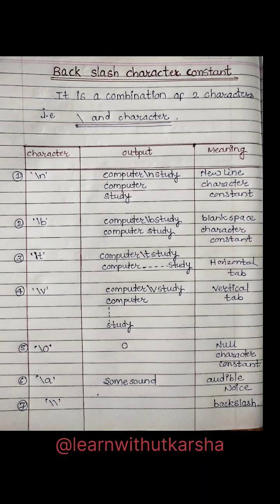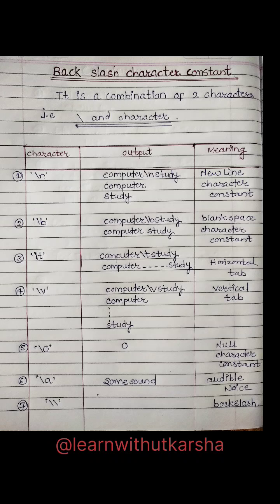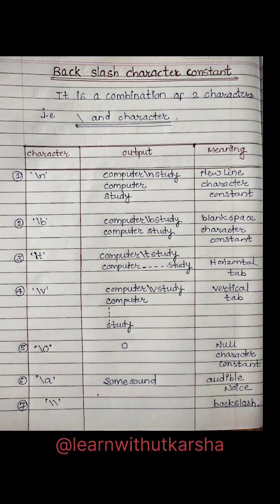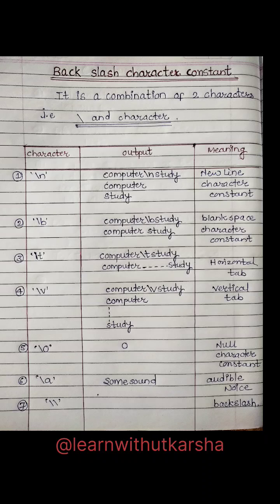back slash character constant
👉PLAYLIST C PROGRAMMING

👉PLAYLIST DBMS AND SQL.

👉PLAYLIST ASP.NET.

👉PLAYLIST INSTALLATIONS.

👉PLAYLIST MYSQL TUTORIAL'S FOR BEGINNERS.